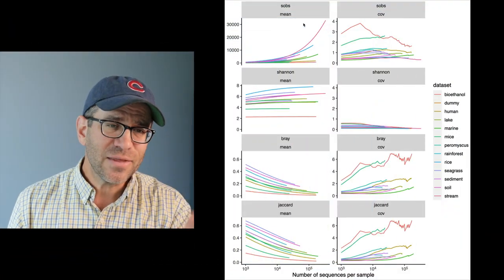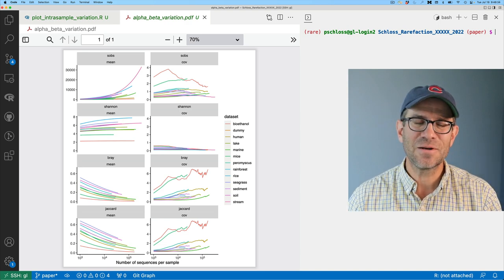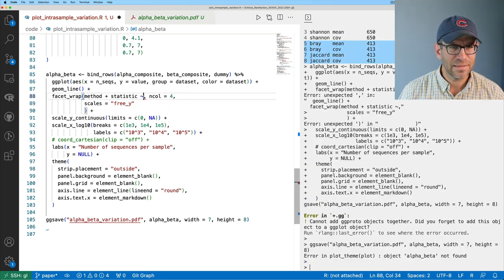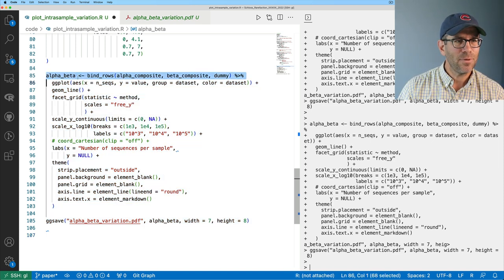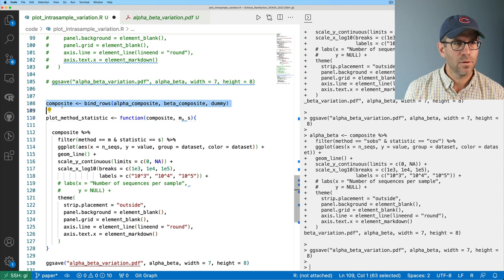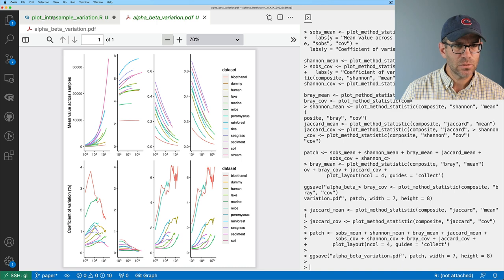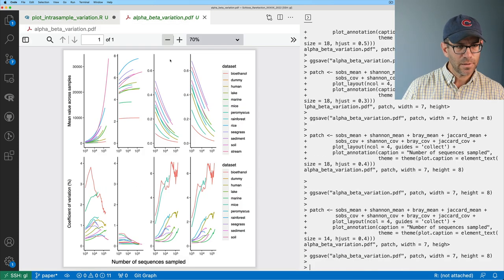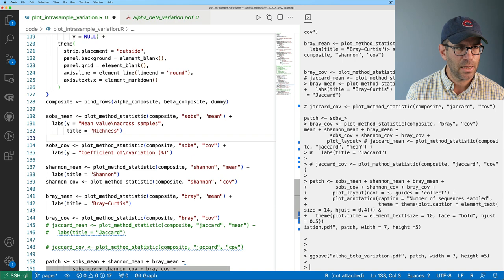Comparing the same multi-panel figure made using facet_wrap, facet_grid, and patchwork (CC242)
It is common to need to make muti-panel figures for scientific publications to have multiple panels. How would we make these types of figures in R? In this episode, Pat shares some of his own thinking as he iterates through using facet_wrap, facet_grid, and patchwork to show the strengths and weaknesses of these approaches with the same data. This episode is a bit different than Pat's other episodes and would love your feedback on this type of content!

0:00 Introduction
5:02 Depicting multiple panels with facet_wrap
9:16 Depicting multiple panels with facet_grid
11:11 Depicting multiple panels with patchwork
16:56 Improving appearance of patchwork panels
25:08 Final tweeks to visual